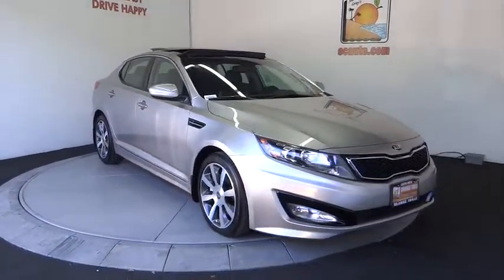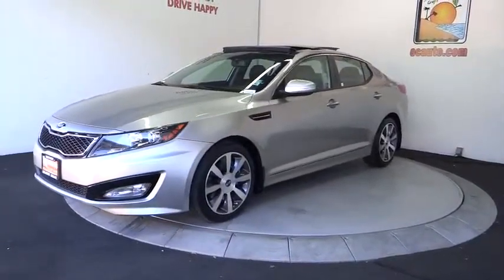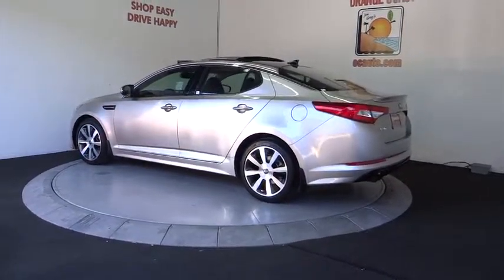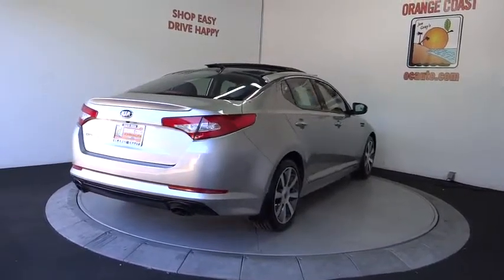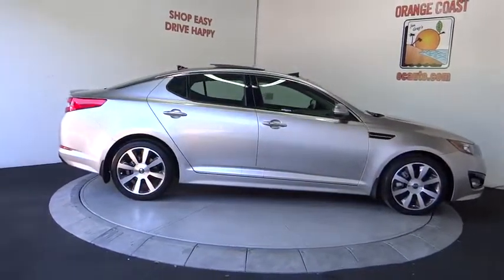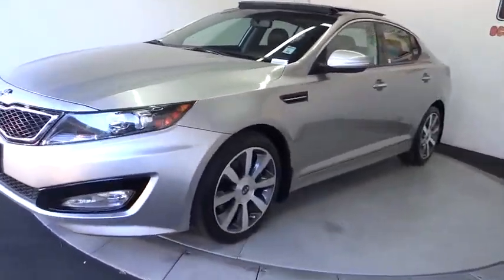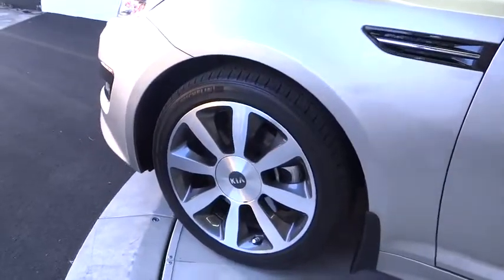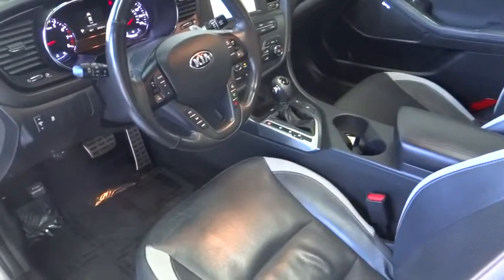2013 Kia Optima Costa Mesa, Huntington Beach, Irvine, San Clemente, Anaheim, CA TJ8658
2013 Kia Optima
2013 Kia Optima TECHNOLOGY PACKAGE - Stock#: TJ8658 - VIN#: 5XXGR4A69DG119670

SX Premium Touring Package (4-Way Power Front Passenger Seat, Driver Seat Memory, Gloss Black B-Pillar, HD Radio, Heated & Cooled Front Seats, Heated Rear Seats, Infinity Premium Sound System w/8 Speakers, Panoramic Sunroof, and Power Folding Outside Mirrors), 18 x 7.5J Luxury Alloy Wheels, Nappa Leather Seat Trim, and Navigation System. This is a 2013 Kia Optima SX Premium Touring Package with only 39k miles. Original MSRP of $32,390!!! This vehicle is Satin Metal with Black Leather interior and is in jaw dropping condition. ONE OWNER AND CLEAN CARFAX!!!This 2013 Optima is for Kia fans looking high and low for a great one-owner creampuff. It is nicely equipped with features such as SX Premium Touring Package (4-Way Power Front Passenger Seat, Driver Seat Memory, Gloss Black B-Pillar, HD Radio, Heated & Cooled Front Seats, Heated Rear Seats, Infinity Premium Sound System w/8 Speakers, Panoramic Sunroof, and Power Folding Outside Mirrors), 18 x 7.5J Luxury Alloy Wheels, Nappa Leather Seat Trim, and Navigation System. Hushed cabin.We choose to take the stress out of the purchasing process. We work with third party sites to determine what is a fair price for our customers to ensure you will be happy with your buying experience. At Orange Coast Auto Group, we select only the best pre-owned vehicles to offer our customers. Our commitment to your peace of mind is our #1 priority.That's why each vehicle has a certified quality inspection, 3-month, 3000-mile Power-train Warranty on each car, our 72-hour/250 mile Love It or Leave It return policy, free CarFax report and clean title guarantee. Shop Easy, Drive Happy!